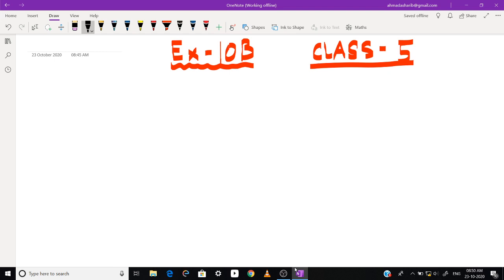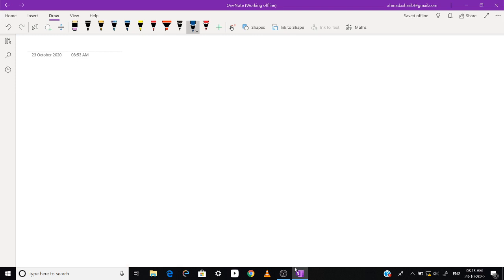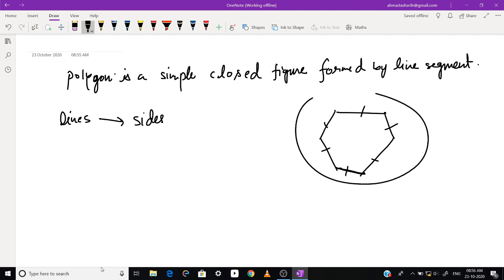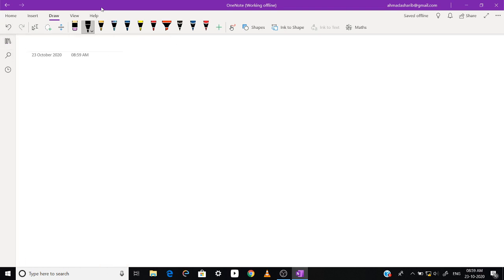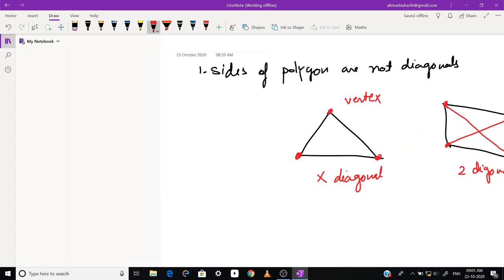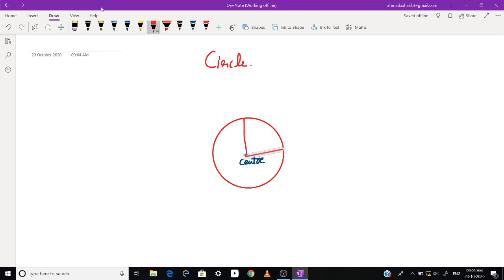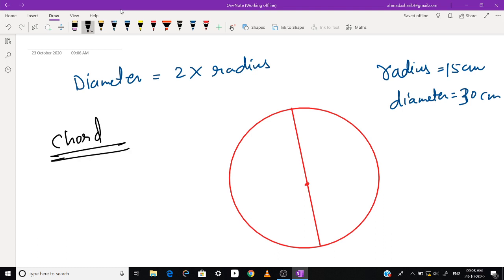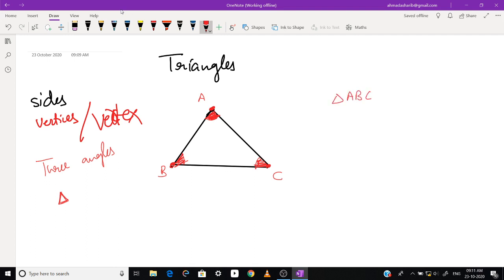Geometry | Ex 10B | Part 1 | Class 5